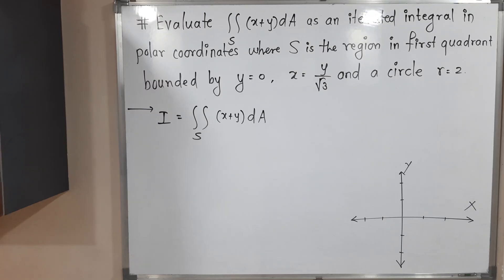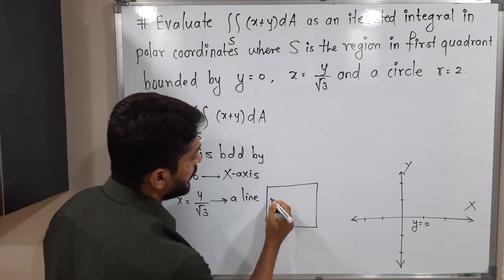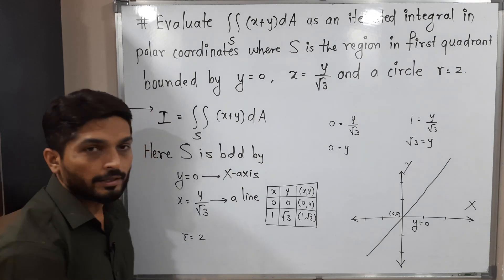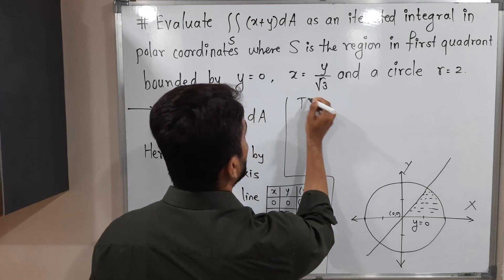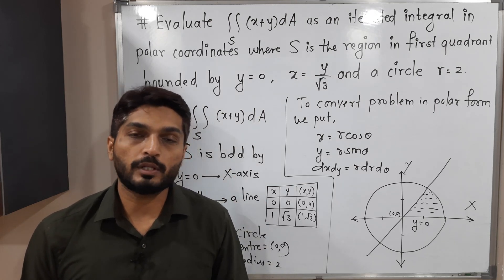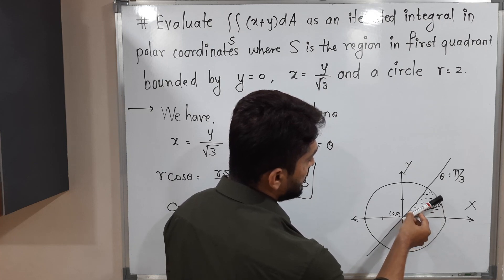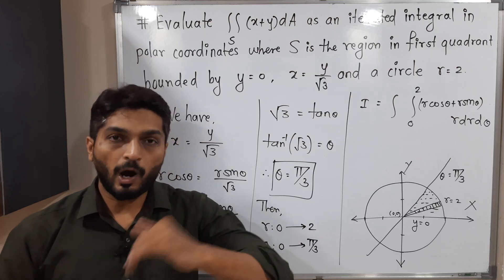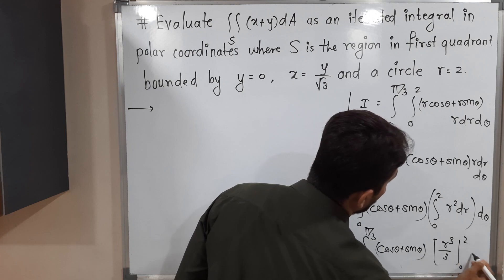Evaluation of Integral Using Polar Coordinates | L49 |TYBSc Maths| Double Integration